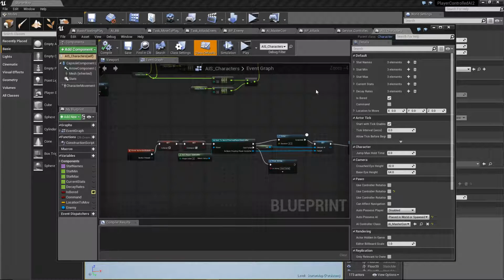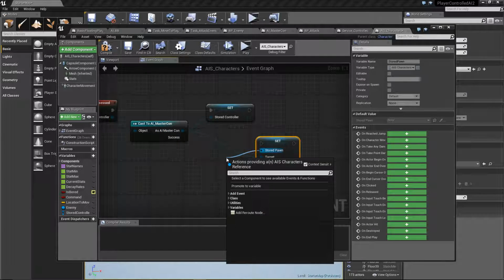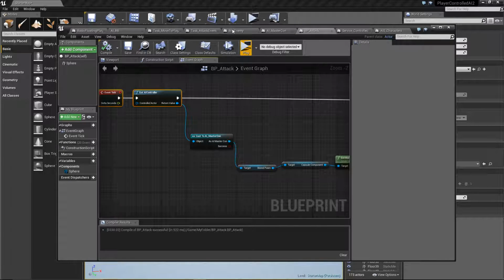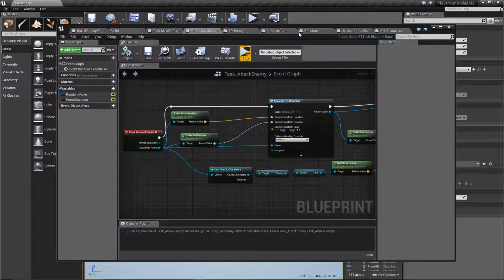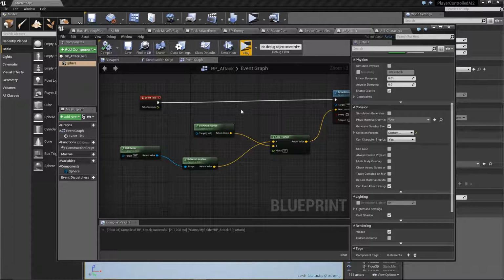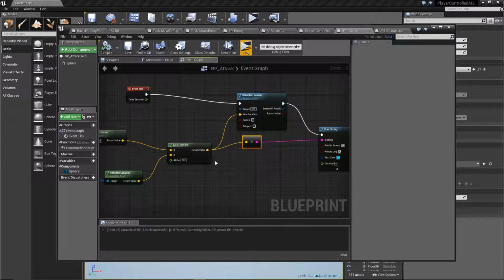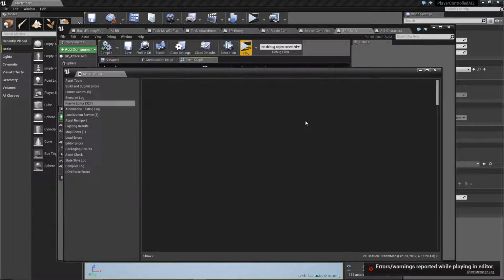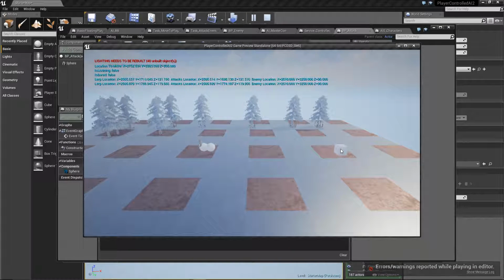AI looped attack 2/2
I used a simple AI in this for showing how to make a simple looped attack like league of legends. My computer had actually crashed during the middle of this video, and that is why there is a second part to it